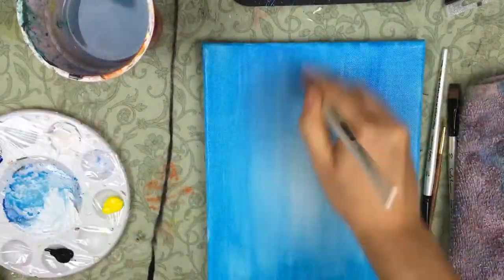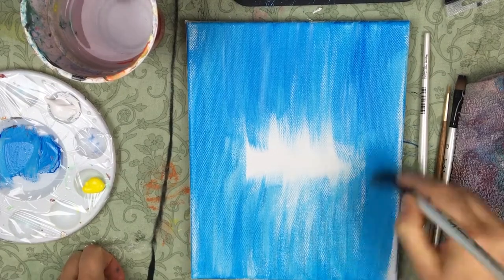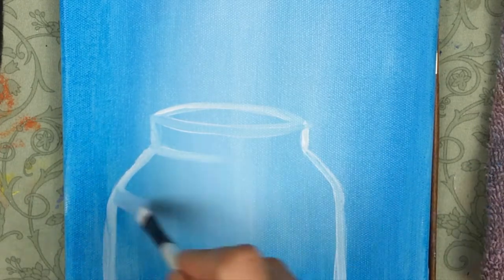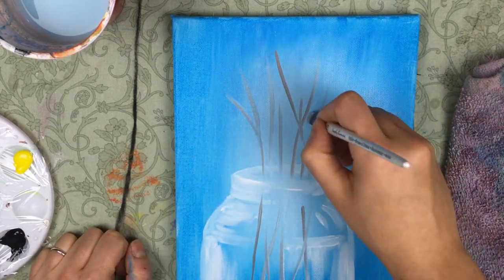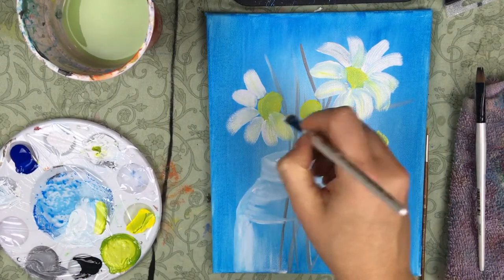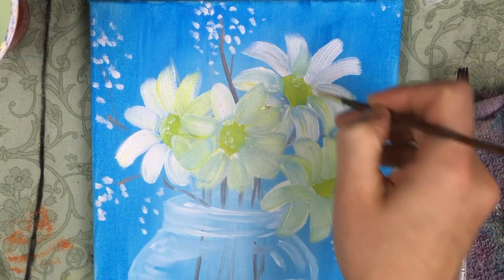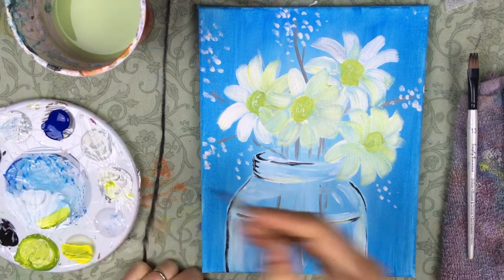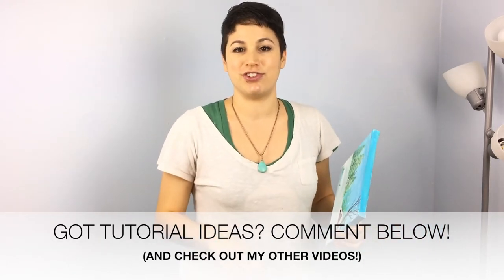White Flowers in a Glass Jar | Step-by-Step Acrylic Painting Tutorial for Beginners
Learn to paint this pretty Flowers in a Vase using acrylics!

I will show you how to paint a glass vase, flower stems, and parts of a daisy flower as well as delicate touches like making baby's breath and sprigs! And of course, we will only use basic acrylic paint colors (4 to be exact!). Thank you @Cierra Waters for the painting idea!

ACRYLIC PAINTING SUPPLIES MENTIONED

If you have any ideas on future paintings and other scenes you would love tutorials on, drop me a comment!